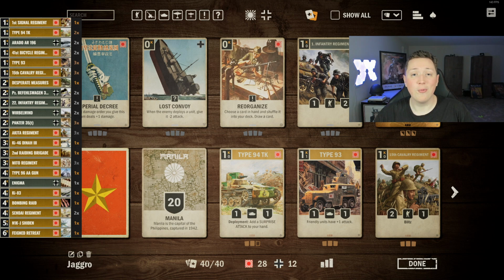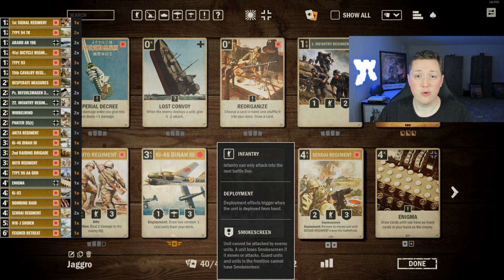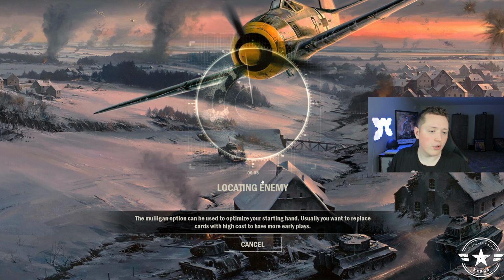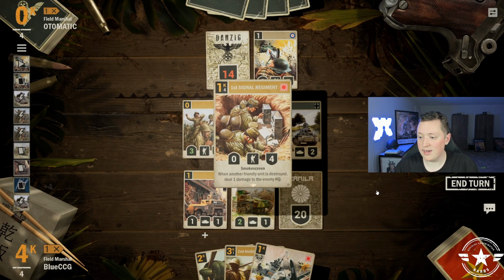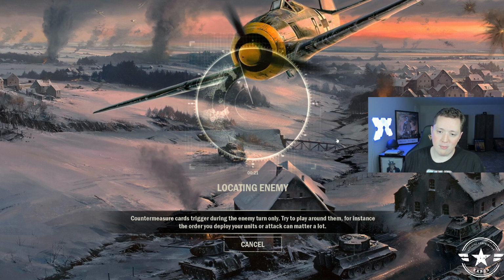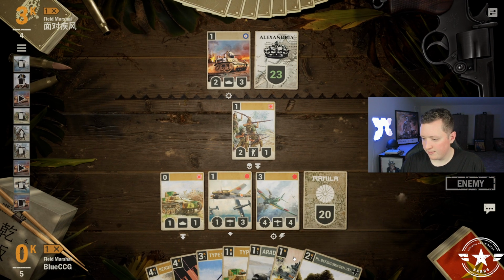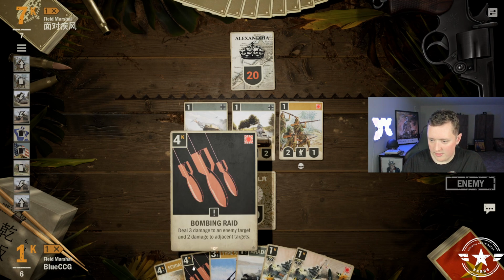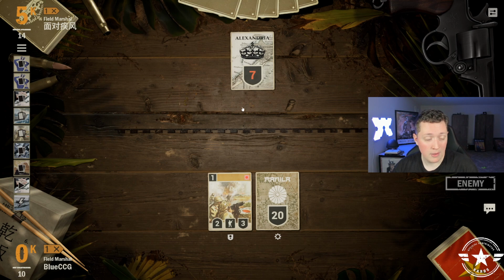Deck Tech Japan/German Feigned Retreat Aggro, Best and Fastest Meta List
This is the best deck for quickly climbing in the Officers Club post balance changes. Its straightforward and efficient with quick games and loads of fun moments. In this guide I provide general strategy and mulligan tips, sequencing plays and when to go face! (which is always) Plus game matches. Please enjoy and provide any and all feedback!

DECKLIST
Jaggro
Major power: Japan
Ally: Germany
HQ: MANILA

Japan:
1x (3K) TYPE 96 AA GUN
2x (1K) TYPE 94 TK
3x (1K) TYPE 93
3x (1K) 15th CAVALRY REGIMENT
3x (2K) AKITA REGIMENT
3x (3K) MITO REGIMENT
2x (1K) 41st BICYCLE REGIMENT
2x (4K) SENDAI REGIMENT
1x (1K) 1st SIGNAL REGIMENT
1x (2K) DESPERATE MEASURES
1x (3K) Ki-46 DINAH III
1x (3K) 2nd RAIDING BRIGADE
1x (4K) Ki-83
1x (4K) BOMBING RAID
1x (5K) N1K-J SHIDEN
1x (6K) FEIGNED RETREAT

Germany:
3x (2K) PANZER 35(t)
2x (1K) ARADO AR 196
2x (2K) Pz. BEFEHLSWAGEN 35t
2x (2K) 22. INFANTRY REGIMENT
2x (2K) WIRBELWIND
1x (4K) ENIGMA

IMPORT CODE:
%%31|7n6y5ChH6B2Z7x5x7beB;7e3X6EfR3Q4G79;7l6x4p6L72;